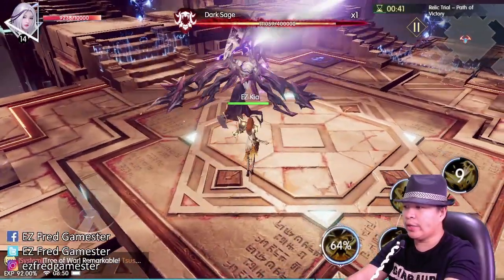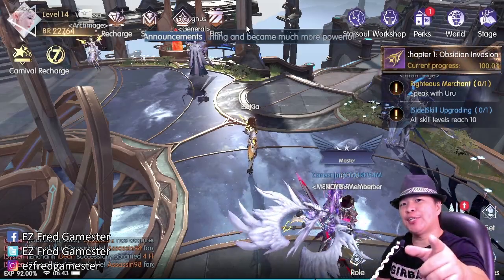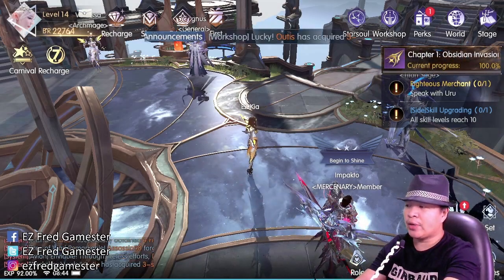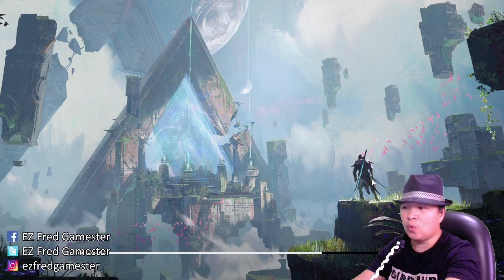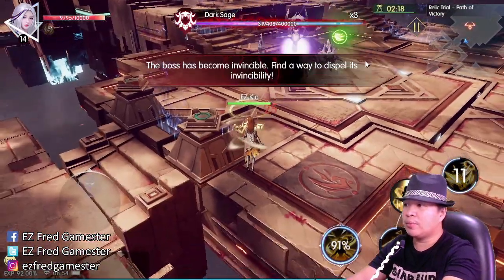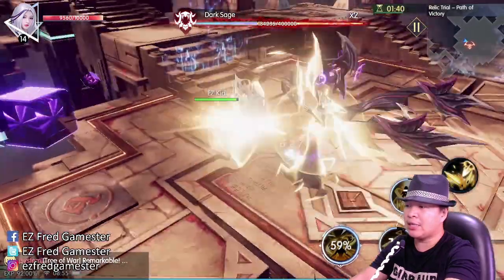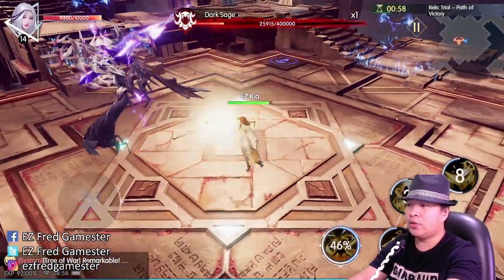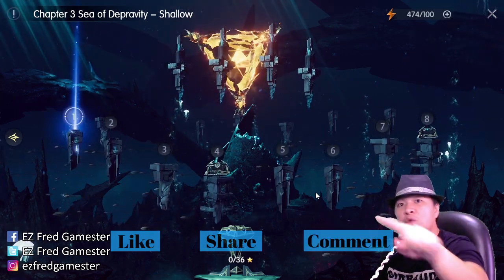Chronicle of Infinity - Gameplay Relic Trial Path of Victory Guide Tutorial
In this video, you will see how you can finish the Relic Trial Quest Path of Victory.